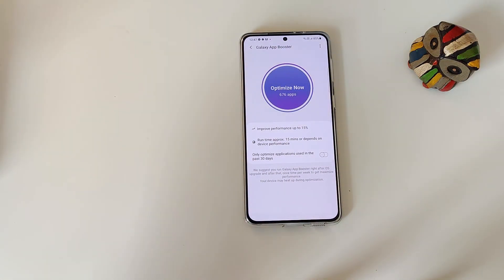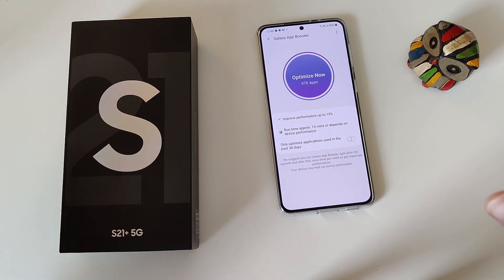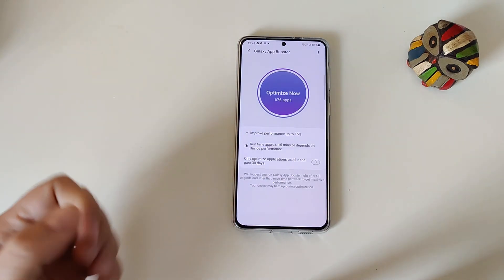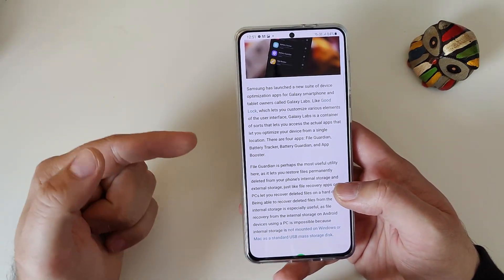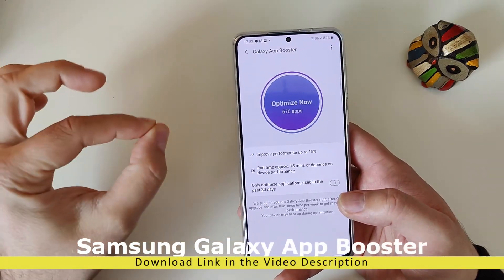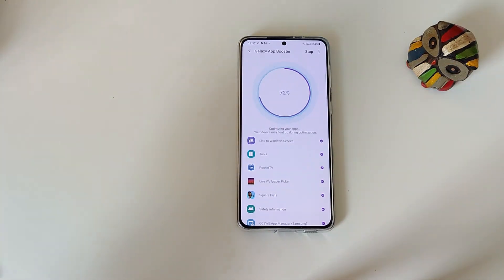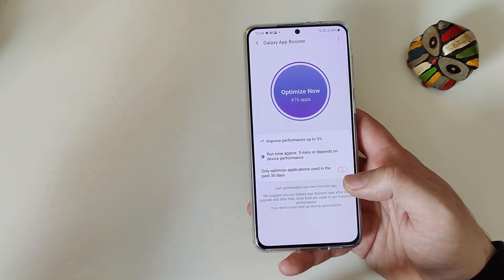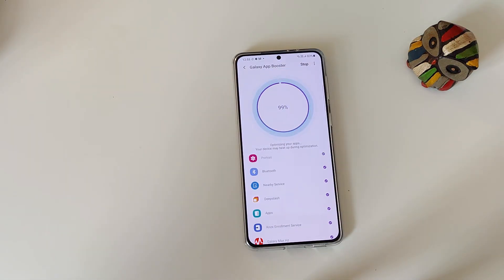GET IT BACK!!! Galaxy App Booster on your Galaxy S21 NOW!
Galaxy Labs are not (yet) available for the Samsung S21 phones like Galaxy S21, Galaxy S21 Plus and Galaxy S21 Ultra.

People are missing some of it`s functionality - one among the best features was the Galaxy App Booster!

New Samsung S21 Update - 5th Update in just 16 days!!!